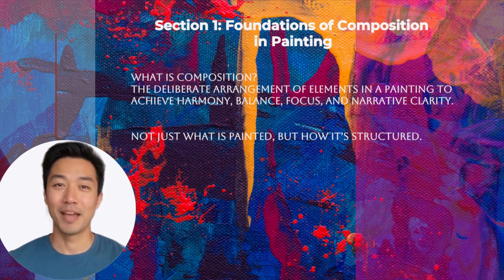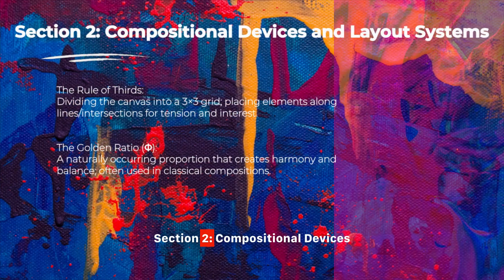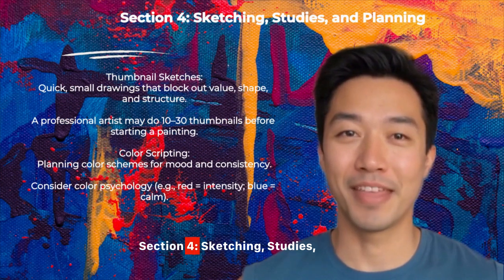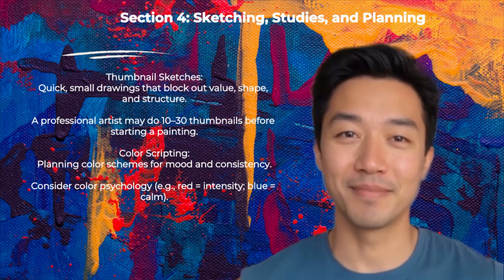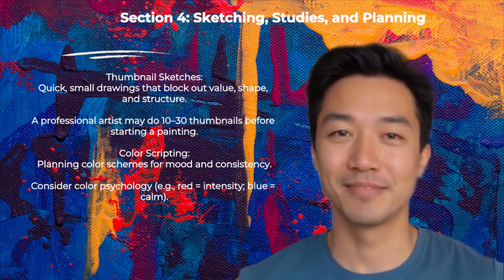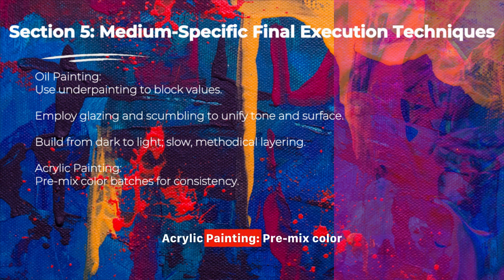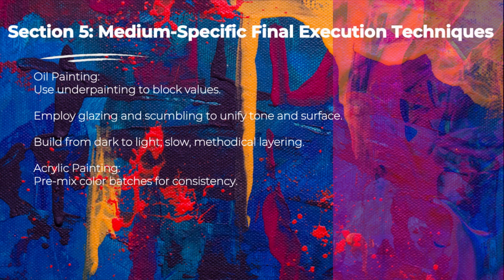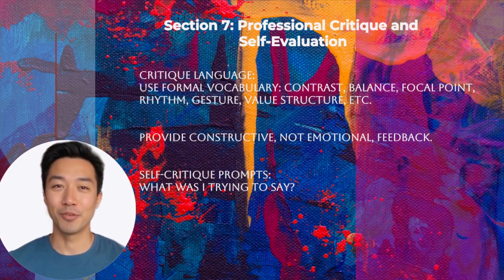PAINTING TECHNIQUESOIL, ACRYLIC, WATERCOLOR Module 10 Composition, Storytelling, and Final Project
Composition is the invisible structure that holds a painting together; it guides the viewer’s eye, creates balance, establishes mood, and communicates a message. In this final module, you will study the science and psychology of composition, learn how to develop and refine visual storytelling, and apply everything they’ve learned to create a fully realized painting or painting series as a capstone project.
The focus of this module is on intentional design, visual hierarchy, and emotive narrative flow. You will explore compositional devices (rule of thirds, golden ratio, symmetry/asymmetry, leading lines, negative space), understand how to anchor focal points, and craft stories using symbolism, gesture, spatial dynamics, and chromatic influence.
The module also covers concept development, sketching and thumbnails, color scripting, and iterative refinement, culminating in a final, exhibition-ready painting that integrates light, texture, form, and personal expression.
Learning Objectives
By the end of this module, you will be able to:
Apply advanced compositional principles across all three mediums (oil, acrylic, watercolor).

Develop concept-driven, narrative paintings rooted in symbolism, gesture, and visual flow.

Create multiple thumbnail sketches and compositional studies before execution.

Use color, line, shape, value, and rhythm to control visual hierarchy.

Construct focal points and visual pathways to guide the viewer’s eye.

Evaluate and revise works using formal critique language.

Professionally complete, present, and archive a final painting or cohesive series.